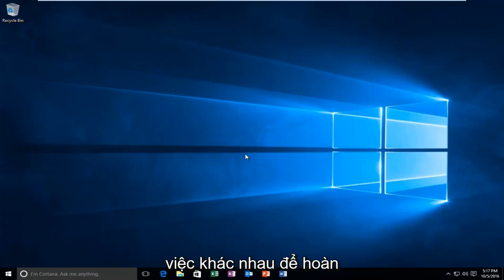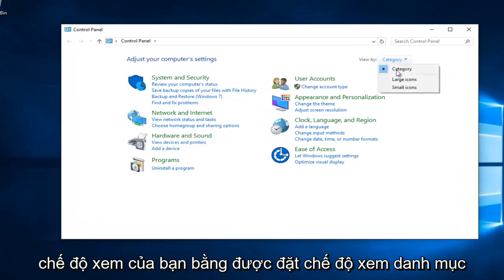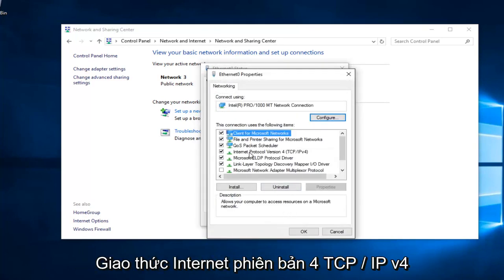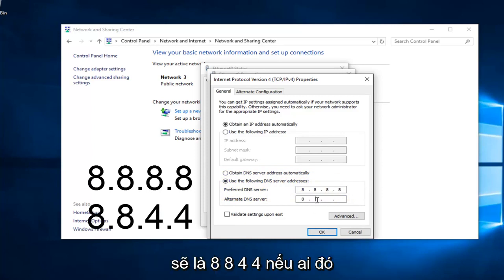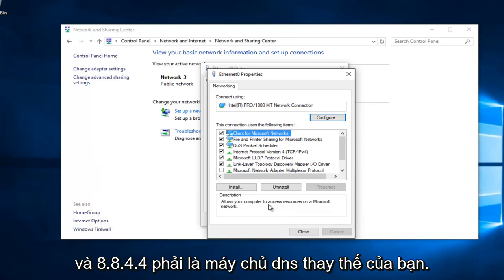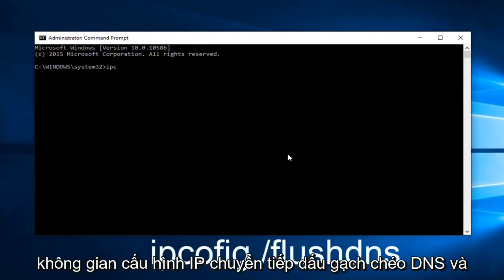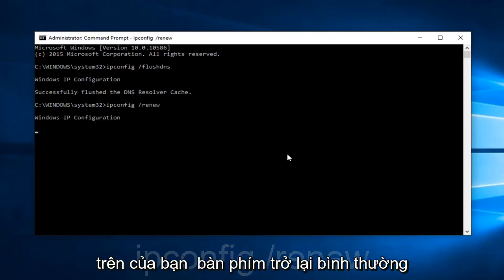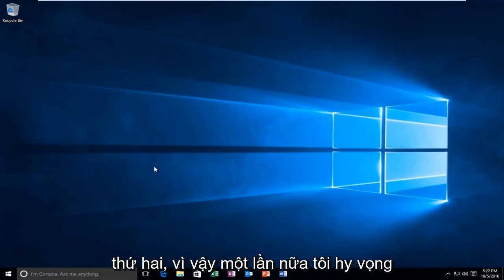"Không thể truy cập trang web này" Lỗi Chrome [Giải pháp]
Hướng dẫn này sẽ chỉ cho các bạn cách giải quyết lỗi có thể xuất hiện trong Google Chrome nơi trình duyệt hiển thị thông báo

"Không thể truy cập trang web này. Trang web có thể tạm thời ngừng hoạt động hoặc có thể đã chuyển vĩnh viễn sang địa chỉ web mới:
ERR_QUIC_PROTOCOL_ERROR "

Khắc phục Lỗi không thể truy cập trang web này trong Gooogle Chrome: Hầu hết người dùng Google Chrome chắc hẳn đã gặp phải lỗi "Không thể truy cập trang web này" nhưng không biết cách khắc phục nó như thế nào? Sau đó, đừng lo lắng, bạn có thể sử dụng trình gỡ rối để khắc phục sự cố này một cách dễ dàng. Nguyên nhân của lỗi này là do tra cứu DNS không thành công nên trang web không khả dụng. Khi bạn cố gắng mở bất kỳ trang web hoặc trang web nào, bạn nhận được lỗi và thông báo Mã lỗi: